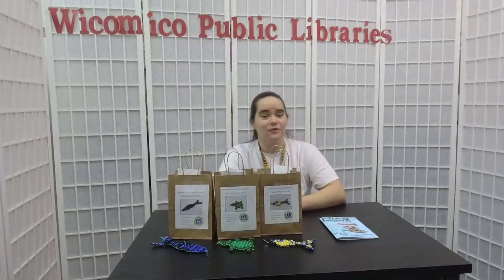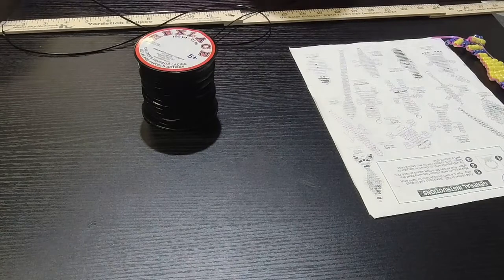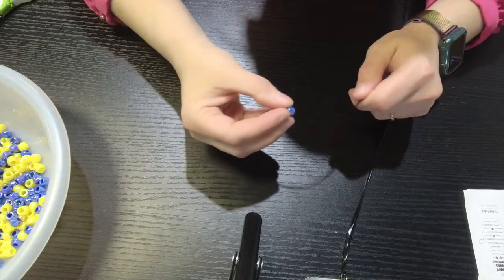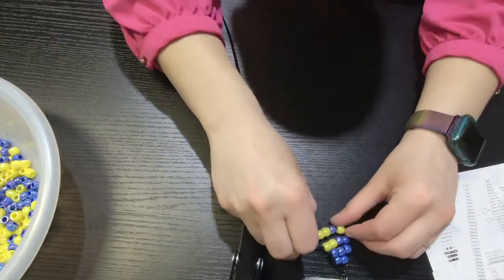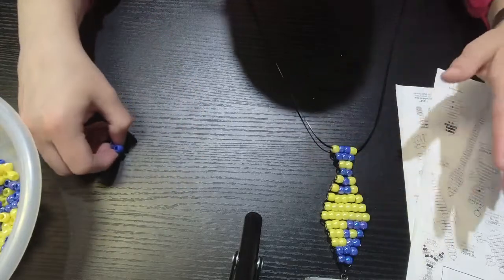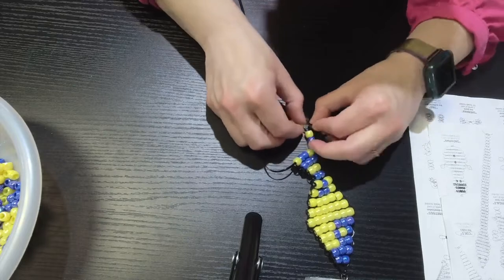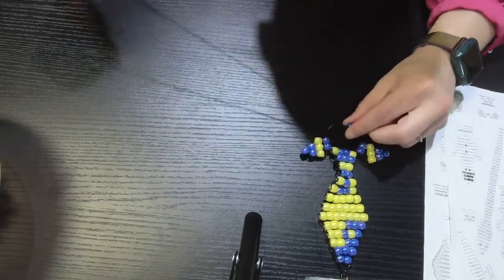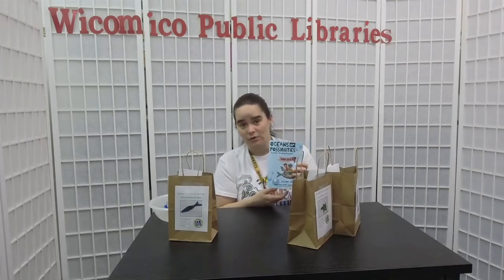Beaded Sea Creatures Keychain - Little Fish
Create your own sensational sea creature keychain pal!

Learn how to use pony beads and cording to make a Fish keychain pal with this step-by-step tutorial.

Starting Tuesday, June 21st, The Centre Branch will have Take & Make Kits available with supplies needed for you to complete this activity with us. Stop by the Centre Branch to pick up a kit, while supplies last.

If you'd like to explore more of the fun critters you can craft, visit our digital instruction page, or check out the other instruction videos, and you can get the supplies needed from your local craft store or supermarket.

Please provide feedback on our programs to help us better serve you